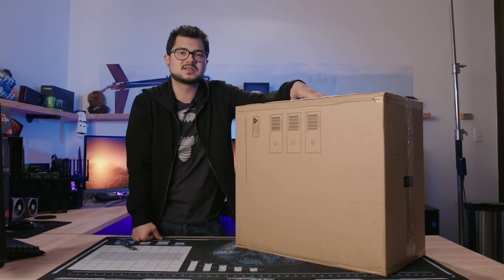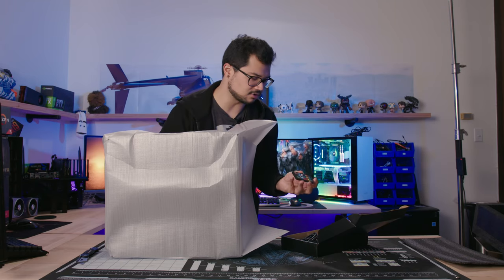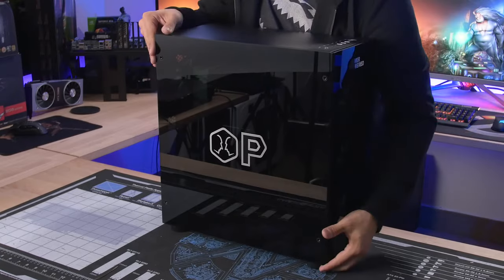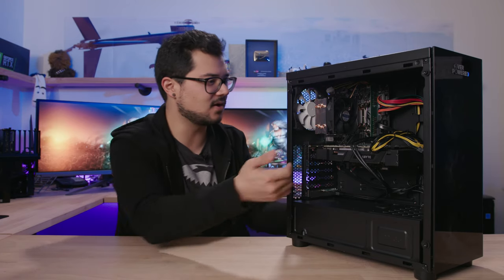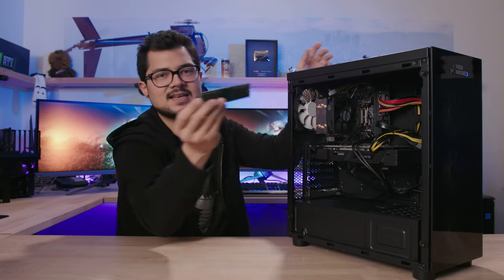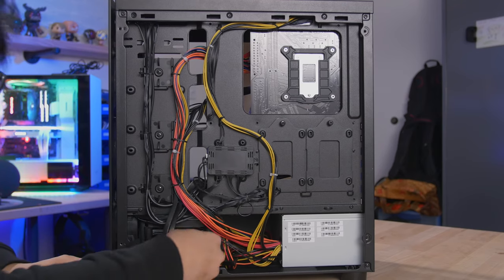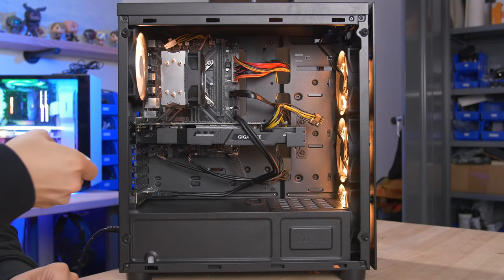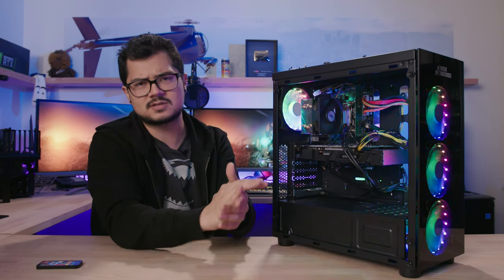Did I waste $1400 on a Walmart Gaming PC?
PC Part Picker list DIY Walmart PC (DTW1) Not every part showed up in their database, so I did my best to select similar parts when needed)

[Video Title]
[Video URL]